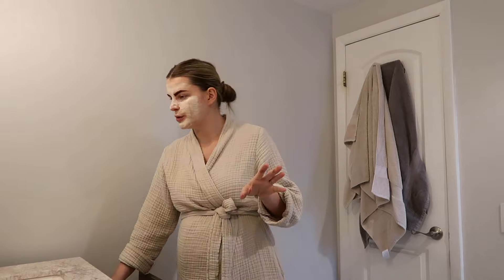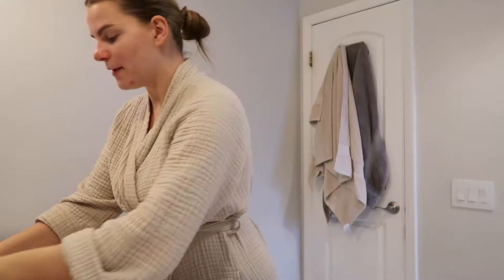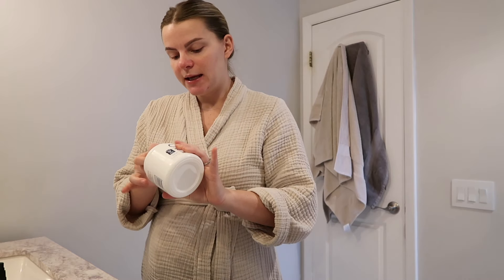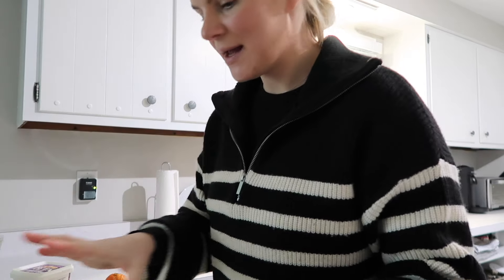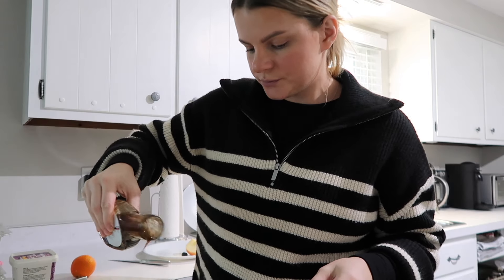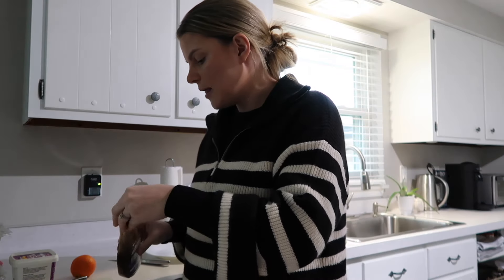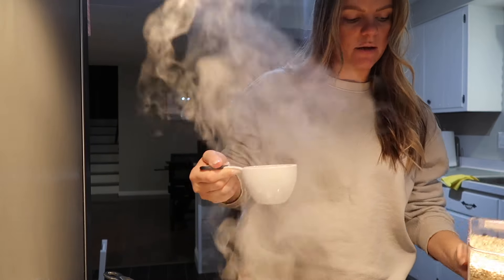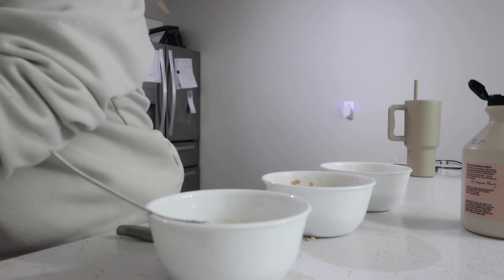A FEW DAYS IN MY LIFE | pregnant self care, glucose test, dinner prep & big girl bed!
Tumbler Cup
Crib sheet
Tint Kit
Mask Tool
Manicure Set